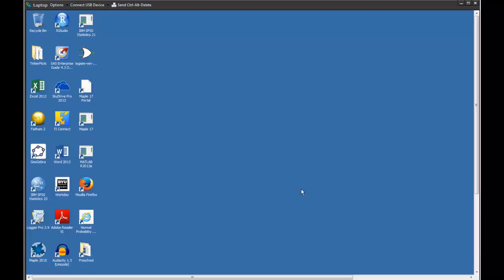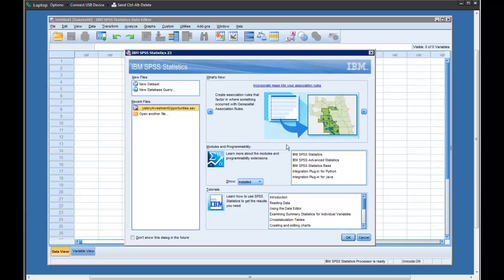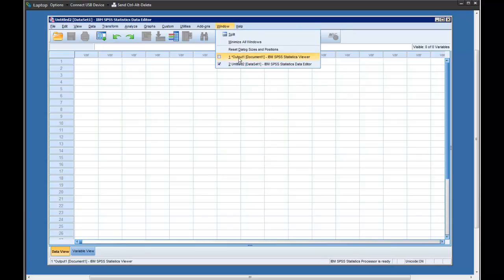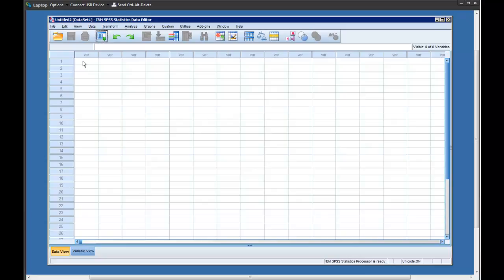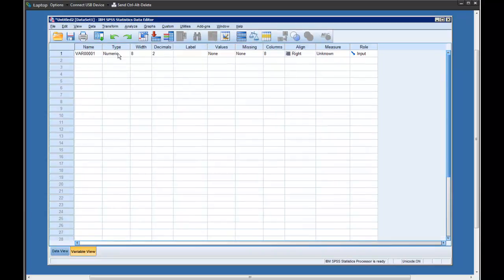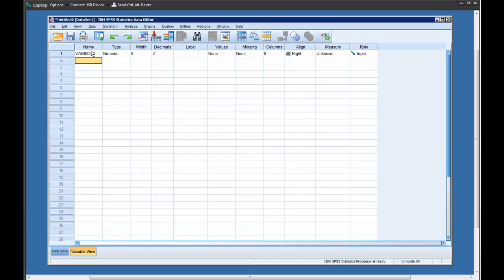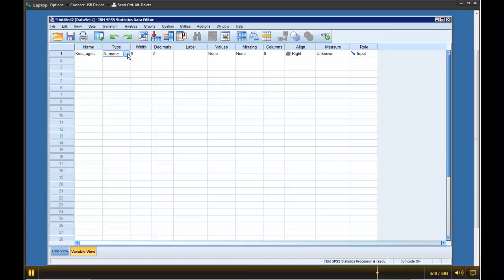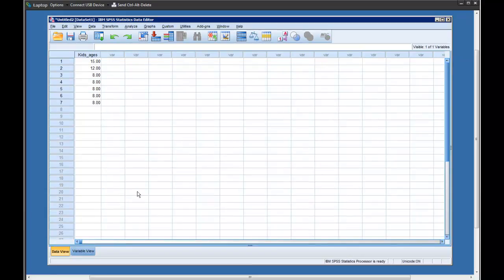SPSS Part 1